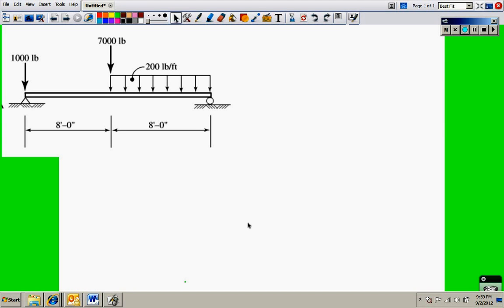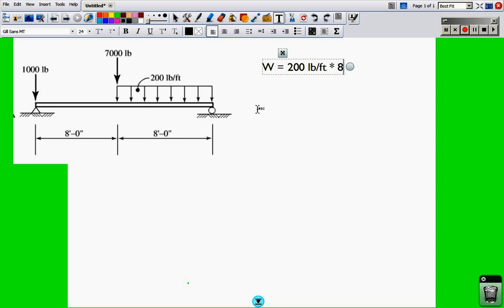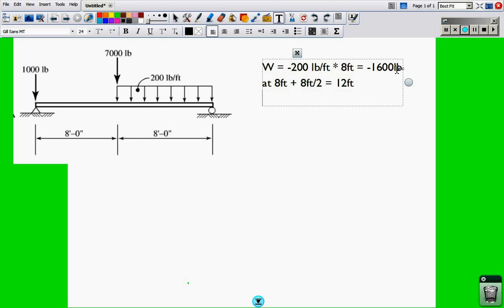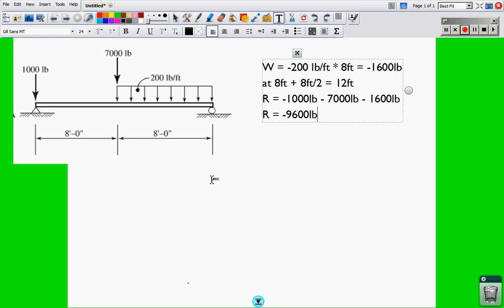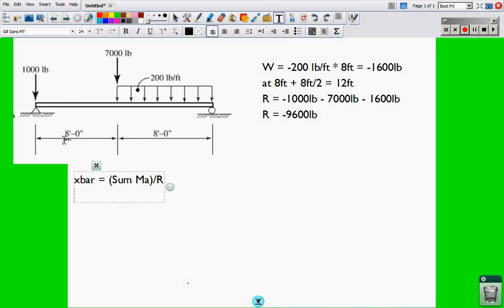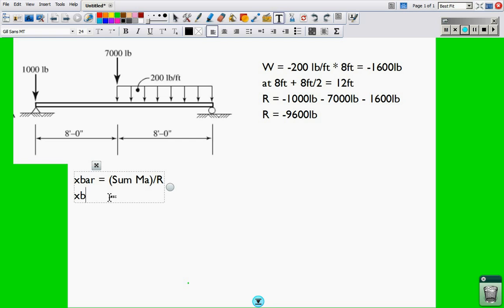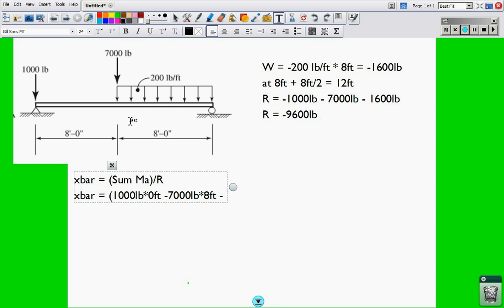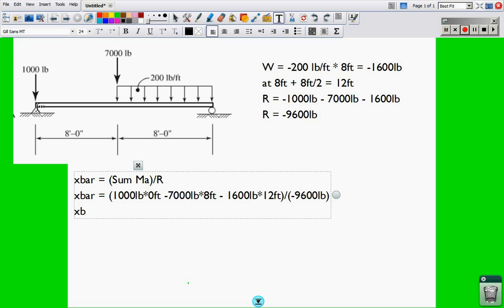Problem 3 34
Uniform Load on a Beam